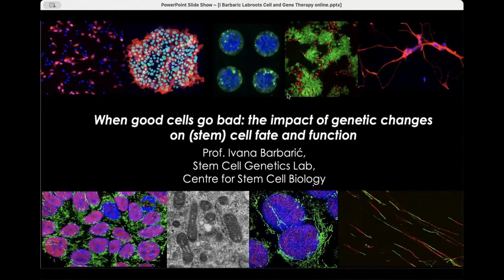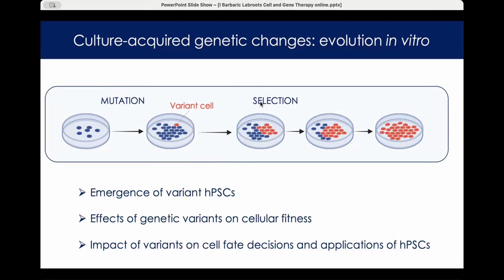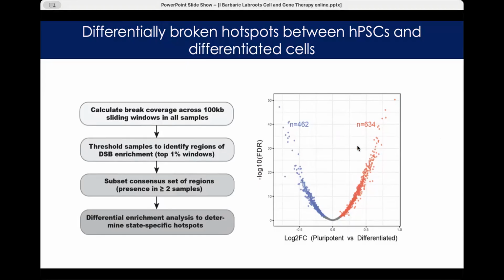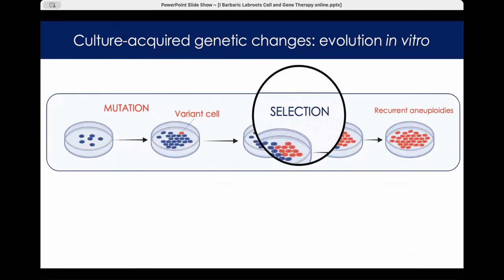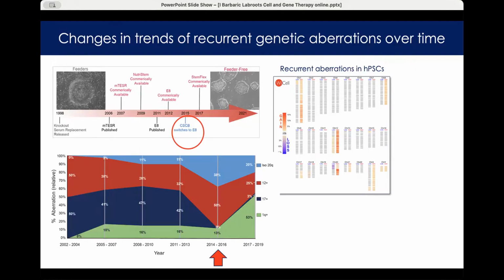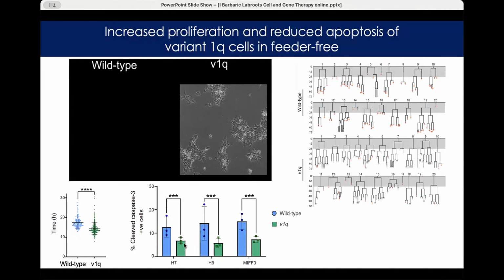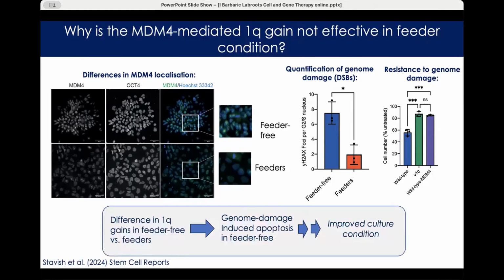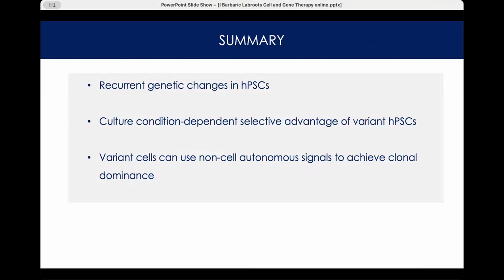When good cells go bad: Causes and consequences of aneuploidy in human pluripotent stem cells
Presented By: Ivana Barbaric, DPhil

Speaker Biography: Ivana Barbaric completed her DPhil at the University of Oxford in 2006. She then joined Professor Peter Andrews’ group at the University of Sheffield to study the mechanisms that underlie human pluripotent stem cell (hPSC) fate. She was appointed to a Group Leader position at the Centre for Stem Cell Biology, Sheffield in 2014. Her research is focused on the basic biology of hPSCs and their applications in disease modelling and cell therapy. In particular, her group is investigating the causes and consequences of genetic changes in hPSCs, including the impact of mutations on stem cell fate decisions and lineage specification during early development. Her work on culture-acquired genetic changes in hPSCs is also informing strategies for reliable detection and minimising the occurrence of genetically variant cells, necessary for safe and efficient clinical translation of hPSC-based therapies. As a member of the Steering Group of the ISSCR Task Force on Standards for Stem Cell Research, Ivana co-chaired the Working Group on Genomic Characterization of stem cells. She is Chair of the International Stem Cell Initiative, the General Secretary of the British Society for Gene and Cell therapy and a member of the ISSCR Manufacturing, Clinical Translation and Regulation Committee.

Webinar: When good cells go bad: Causes and consequences of aneuploidy in human pluripotent stem cells

Webinar Abstract: Human pluripotent stem cells (hPSCs) represent powerful tools for modelling early human embryogenesis and provide a source of differentiated cells for use in regenerative medicine. The assurance of genetic stability is essential for uses of hPSCs in basic research and regenerative medicine. Nonetheless, hPSCs are known to acquire non-random genetic changes, including recurrent aneuploidies. Some of the acquired genetic aberrations that are associated with the selective growth advantage of variant hPSCs are known to be associated with oncogenesis in other situations, raising the concern that they may also confer tumorigenic or malignant properties on either transplanted differentiated cells or left-over undifferentiated hPSCs. Moreover, genetic changes in hPSCs could also impact basic research because the experimental manipulation of aneuploid hPSCs possessing aberrant proliferation rates or varying differentiation abilities may generate unpredictable results, rendering hPSC-based disease modelling, and developmental studies unreliable.
In our work we are elucidating the molecular mechanisms that underlie the maintenance of the integrity of the hPSC genome, and how disruption of these mechanisms can lead to undesired genetic changes. We are also studying the functional effects of aneuploidy on the behavior of hPSCs in vitro. Our recent work has demonstrated that the dominance of aneuploid hPSCs in mosaic cultures is enhanced through competitive interactions resulting in elimination of wild-type cells, akin to the cell competition behavior described in other cell and developmental models. Understanding of the causes and consequences of aneuploidy in hPSCs will help inform approaches to minimise their occurrence in hPSC cultures destined for clinical or research use. These insights may be also pertinent to assisted conception efforts and may open new therapeutic approaches to target aneuploid cells in cancer.

Learning Objectives:

1. identify the types of genetic changes that commonly occur in hPSCs

2. appraise the key issues and challenges that genetic changes in hPSCs represent for regenerative medicine

3. discuss how understanding of the processes of mutation and selection may contribute to minimising the appearance of genetic variants

Earn PACE Credits: 1. Make sure you’re a registered member of Labroots 2. Watch the webinar on YouTube or on the Labroots 3.